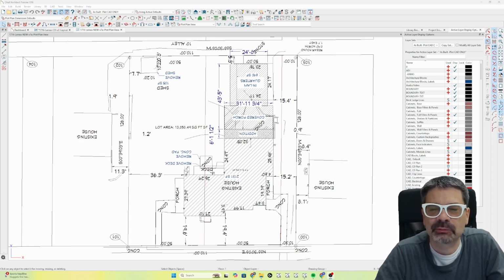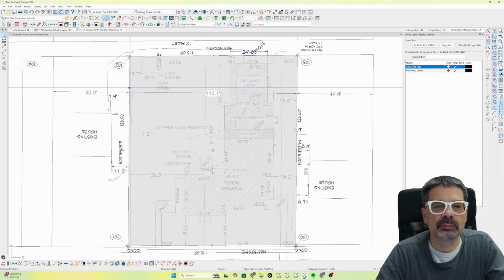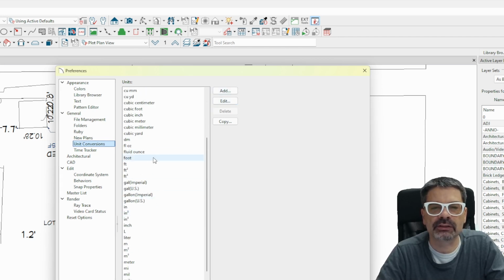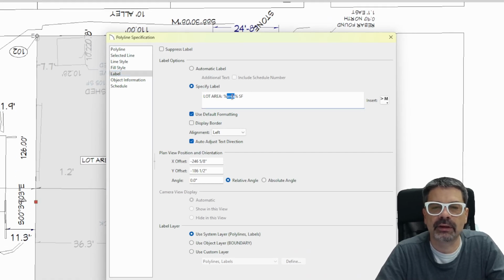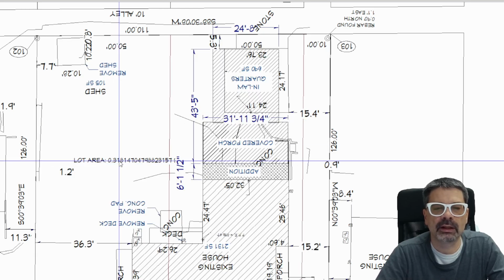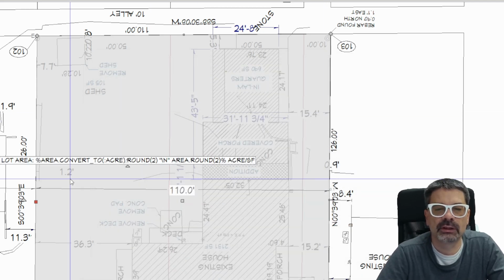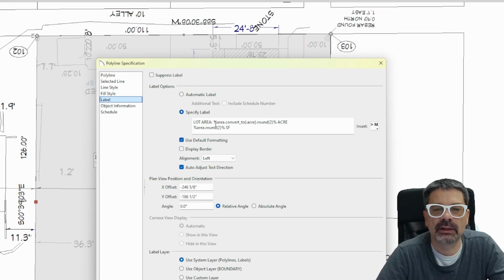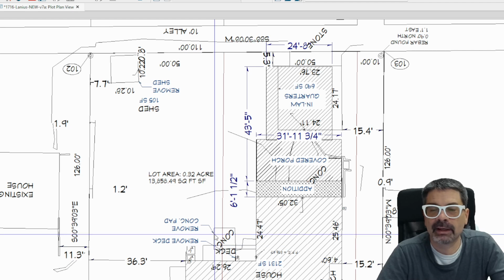Custom Unit Conversions | Chief Architect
I've been working with a lot more Plot Plan calculations lately, and it's been something that I've been searching for how to do unit conversions to acres for a hot minute. Finally figured out unit conversions and here's what I found.